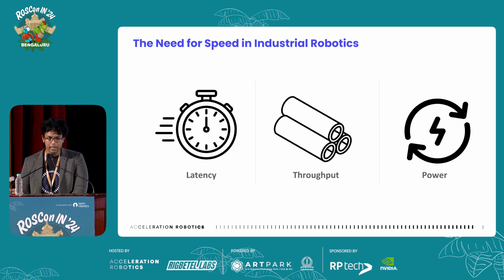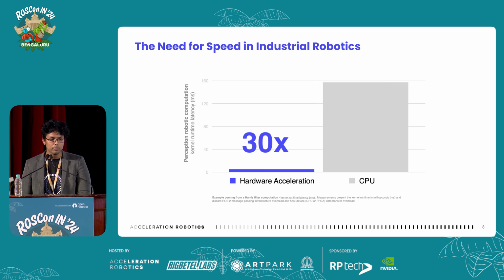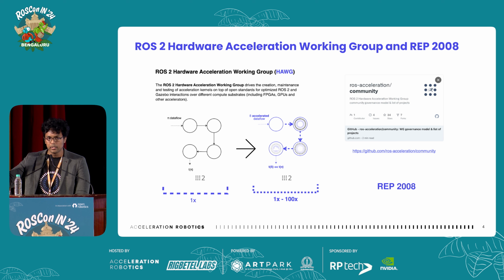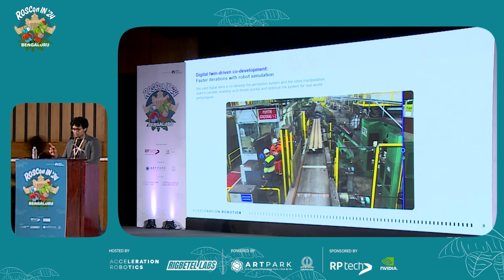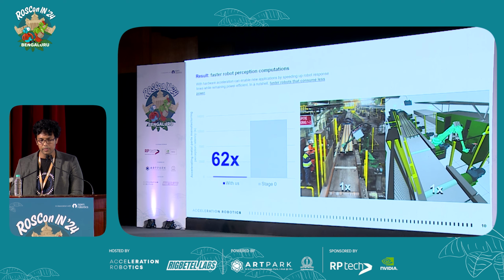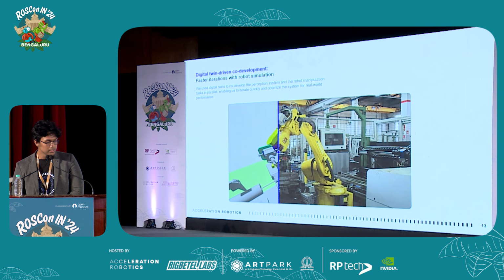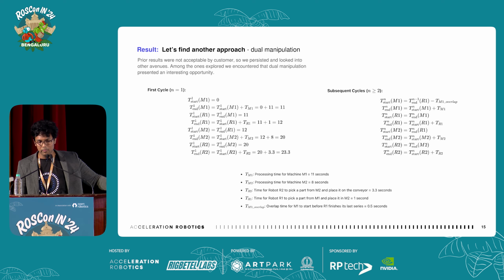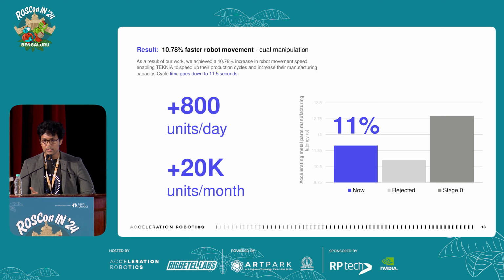Gaurav Vikhe - Acceleration Robotics l Tech Talk @rosconindia 2024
ROS Based Hardware Acceleration for Industrial Productivity
presented by Gaurav Vikhe, Acceleration Robotics
Learn more about them here - accelerationrobotics.com

🚀 Hardware Acceleration in Industrial Robotics 🤖

Join Gaurav Vikhe from Acceleration Robotics as he explores the power of hardware acceleration in boosting industrial robotics performance.

🔹 What is Hardware Acceleration? – Enhancing real-time robotics with GPUs & FPGAs
🔹 REP 2008 – Standardizing hardware acceleration in the ROS ecosystem
🔹 Case Study: Selsa Group – Cutting cycle time from 13s to 200ms with digital twins
🔹 Case Study: Techia – Achieving an 11% cycle time reduction in automotive robotics
🔹 Digital Twins & ROI – Simulating robotic performance for maximum efficiency
🔹 Community Q&A – Insights into real-world applications & future developments

Learn how hardware acceleration is transforming robotics! ⚡

ROSCon India is an exceptional platform aimed at fostering collaboration, learning and innovation
within the field of robotics, particularly focusing on the Robot Operating System (ROS). This conference stands as a remarkable opportunity for researchers, developers and robotics enthusiasts to converge, interact and exchange their insights, ideas and experiences related to ROS.

The conference serves as a vibrant forum—catering to students, researchers and industry professionals in the robotics field—enabling them to immerse themselves in a profound three-day exploration of the ROS ecosystem, featuring 900+ attendees, over 20 showcases, 3 hands-on workshops, 15 insightful ROS talks, 4 keynote sessions, and 3 dynamic panel discussions.